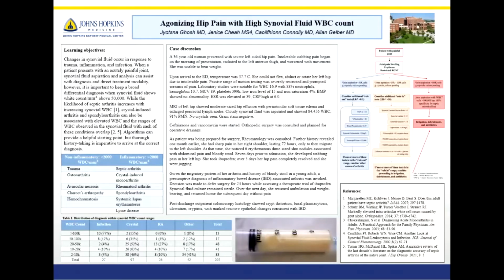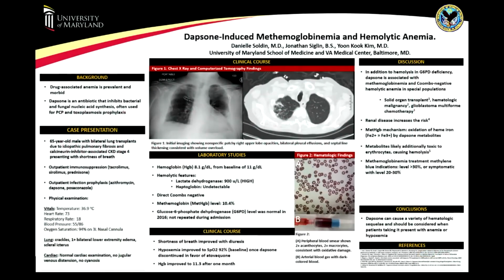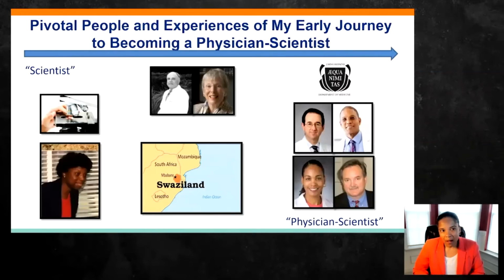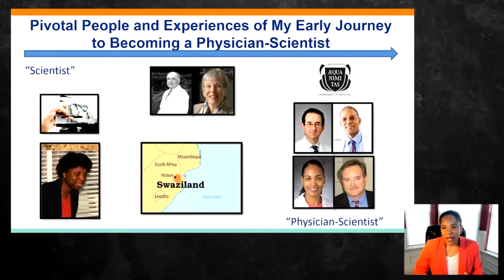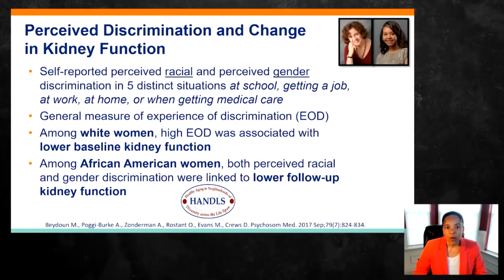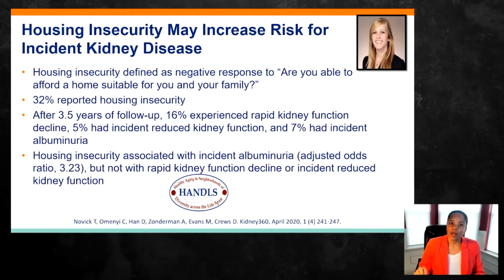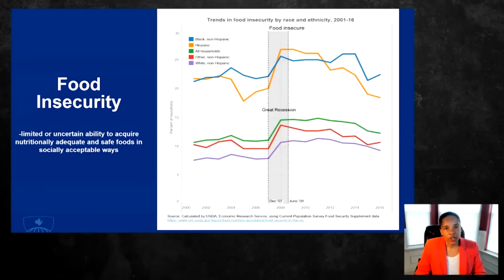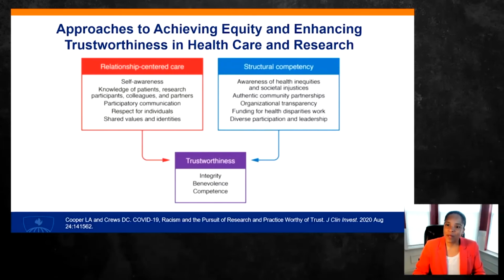2021 Mulholland Mohler Virtual Residents Meeting